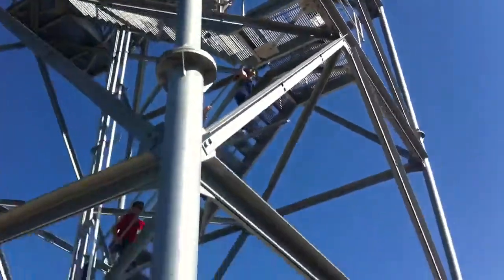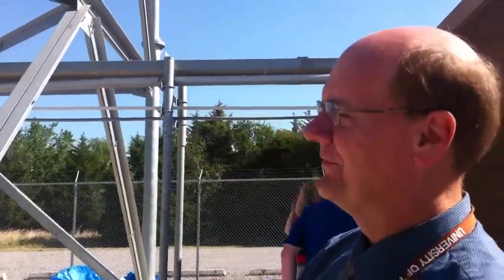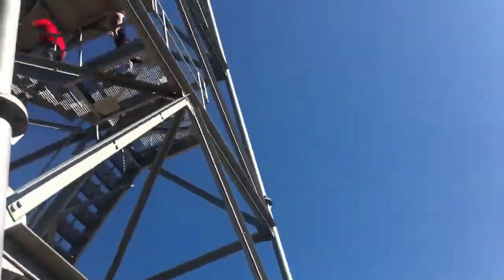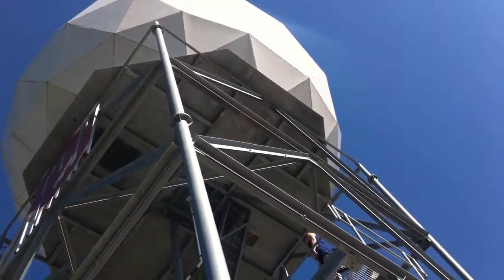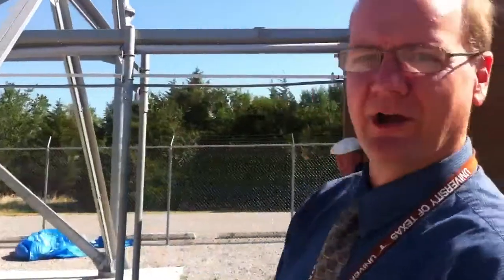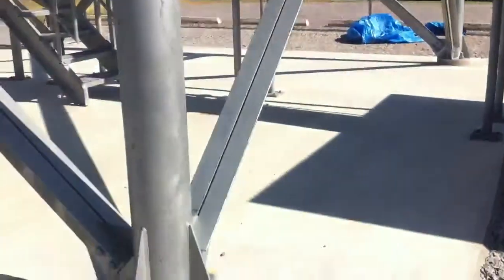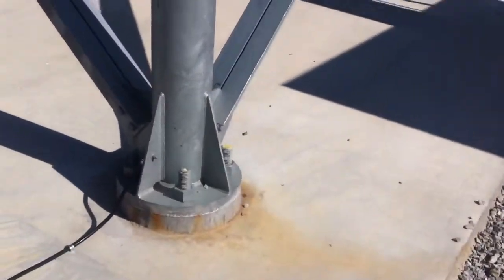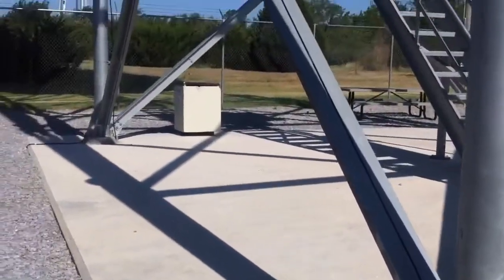HD: OU:Prime Construction cool facts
Dr. Kloesel explains about OU:Prime's impressive tower construction.